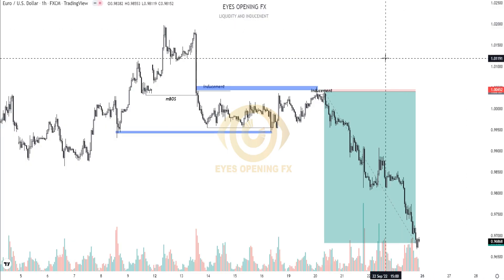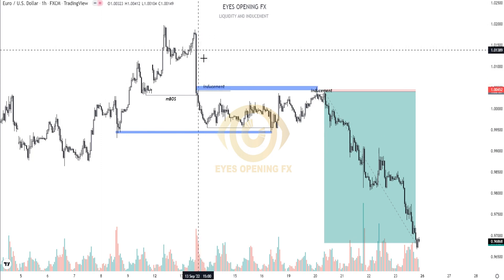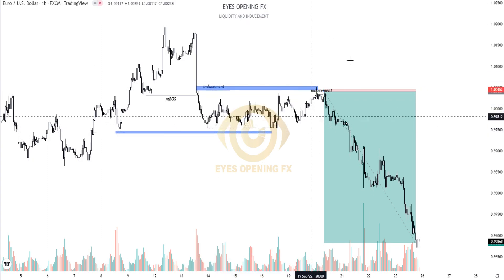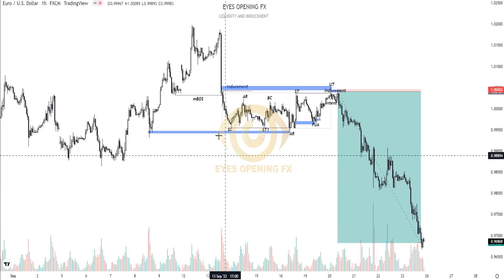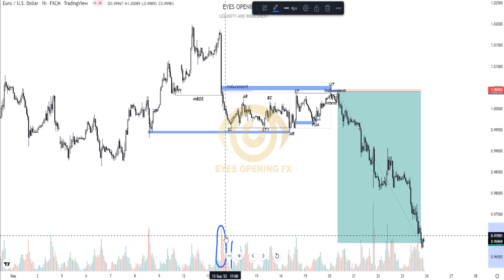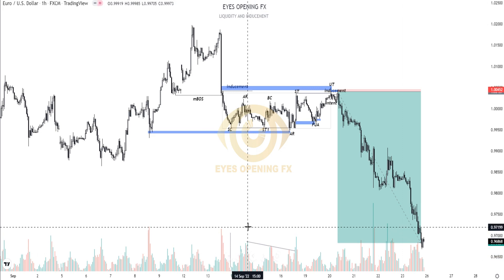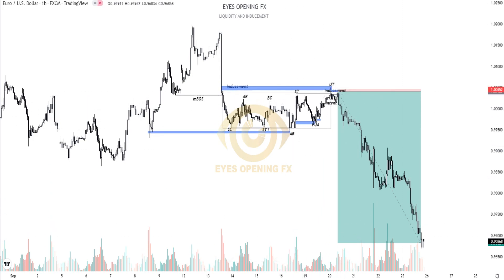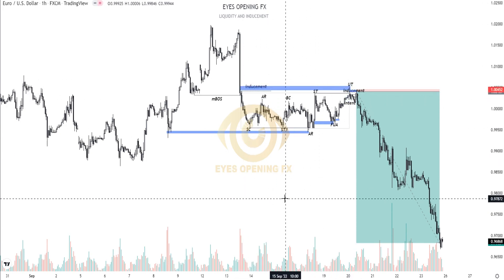WYCKOFF REDSTRBUTION ON EURUSD